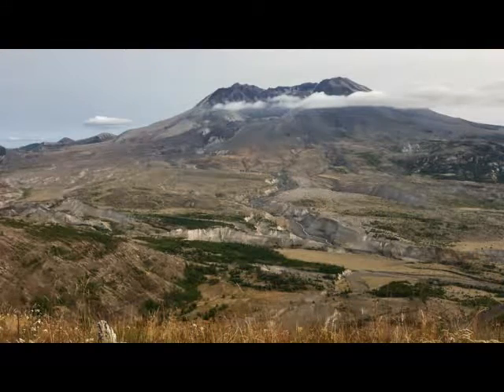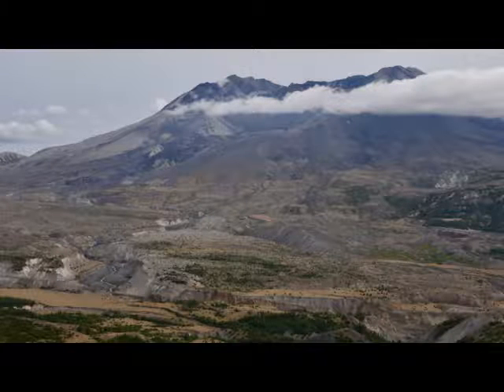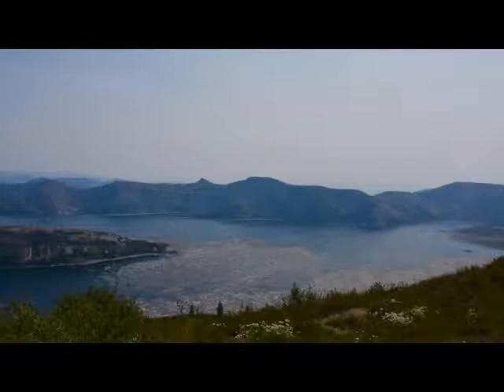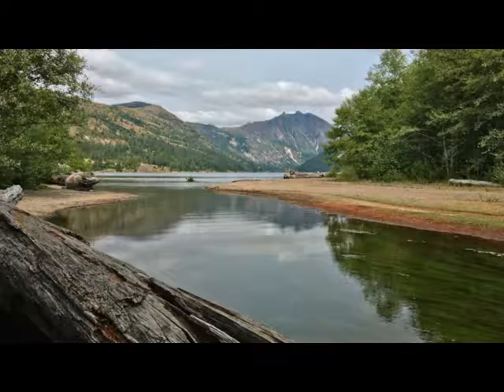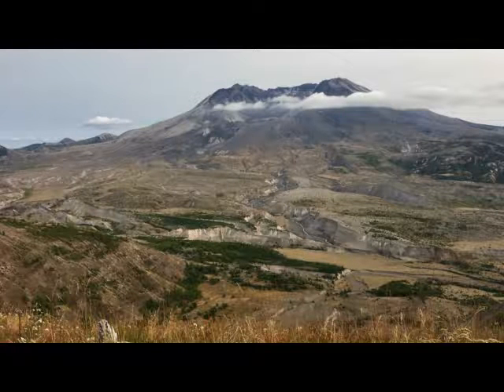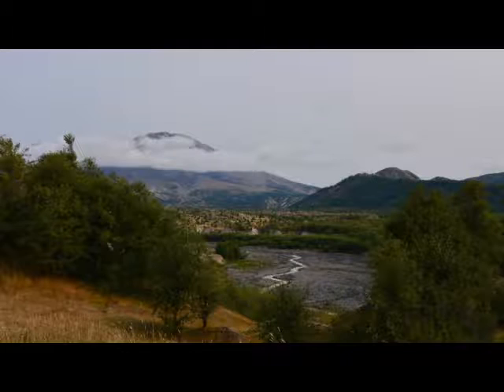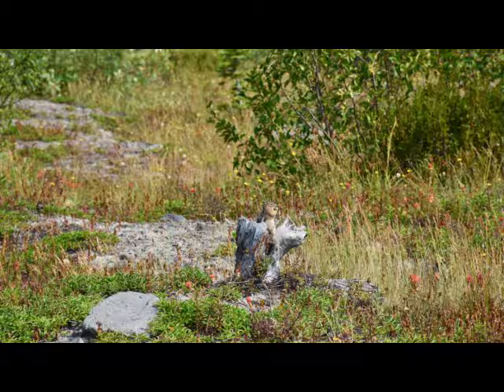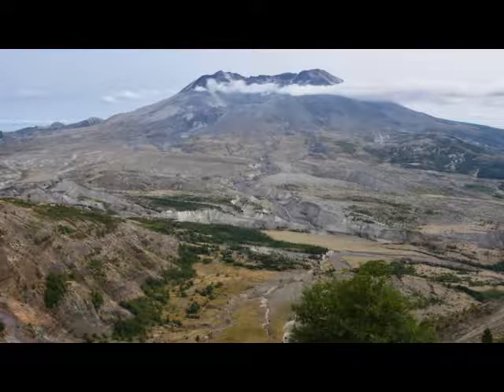Mount St Helens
In each video, Sal and I talk about a place we visited and give a tip on travel. Search Travelhaunt and all the videos will come up. I insert pictures from each location.
If you prefer to listen, search your favorite podcast channel for ‘Wanderlust with Sal and Brad’ for Sally’s podcasts. She has over 50 podcasts and 5000 listens.